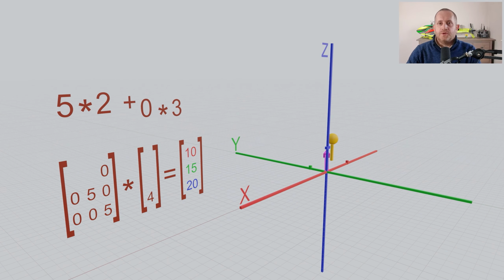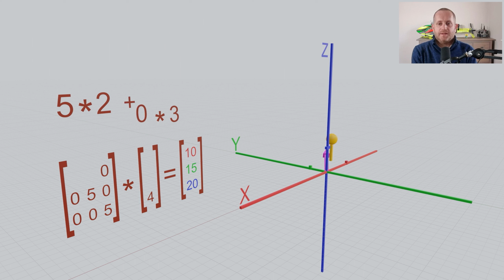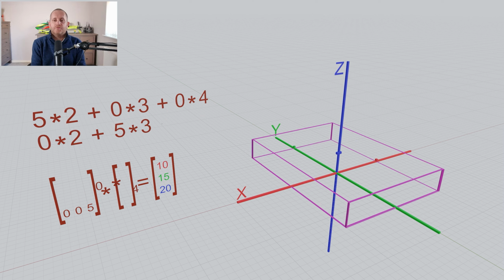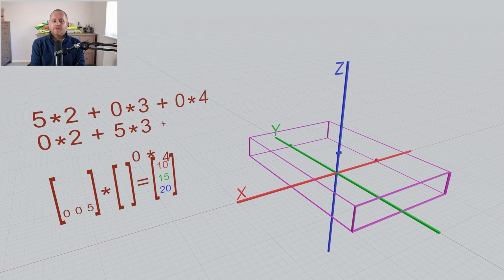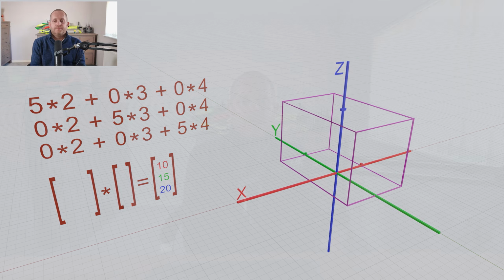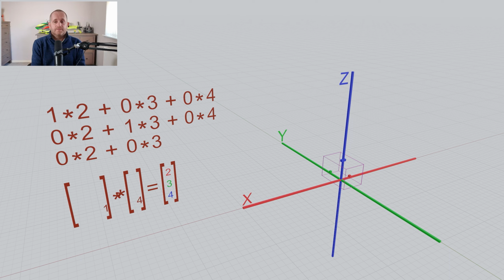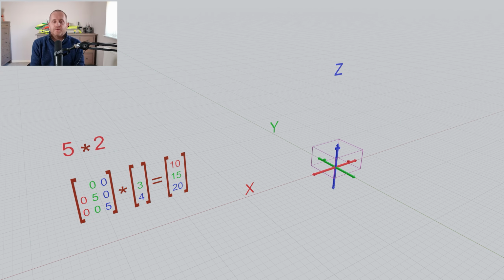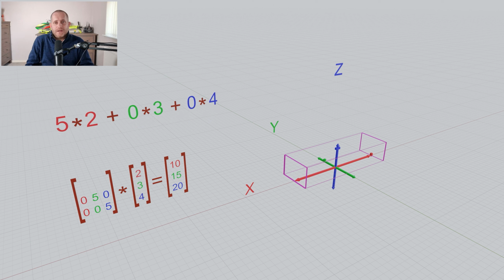Multiplying Matrices – Easily Learn HOW & WHY – It's Amazing Fun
Would you like to know what matrix multiplication actually represents? Hopefully you do, and if so, then this tutorial is a great place to start.

It includes several geometric animations that show you how points in space relate to matrix multiplication, by graphically transforming the positional values and the coordinate axes.

Scaling matrices are a good place to start, because a scaling matrix is basically just a modified identity matrix, and also, in the case of a 3x3 scaling matrix as demonstrated in this tutorial, we’re only 1 step away from tackling rotation matrices.

In the next tutorial I’ll be showing you how rotation matrix multiplication works, and what it means, and although they’re more difficult to understand, I’ll again be using animations to help make it as clear as possible.

00:00 - Introduction (vector points)
01:01 - Animating cube example
02:12 - Identity matrix (slight mod)
02:38 - Matrix vector representations
03:23 - Scaling (who's the boss?)